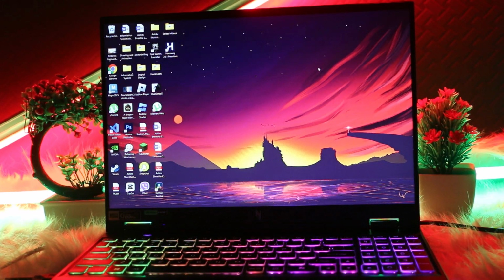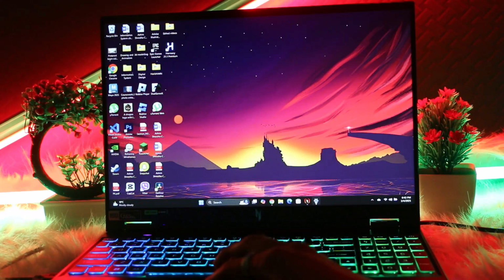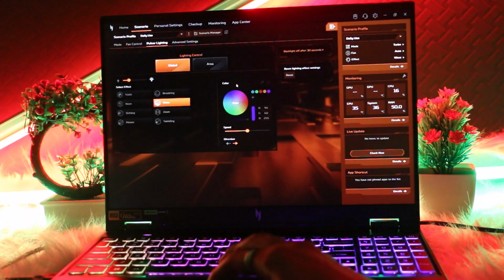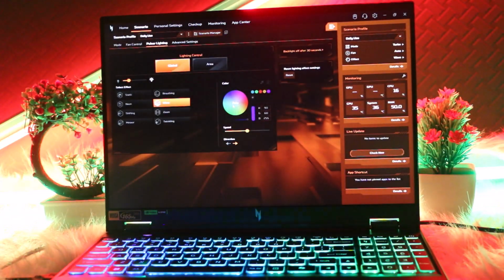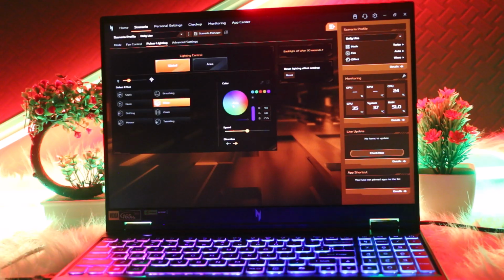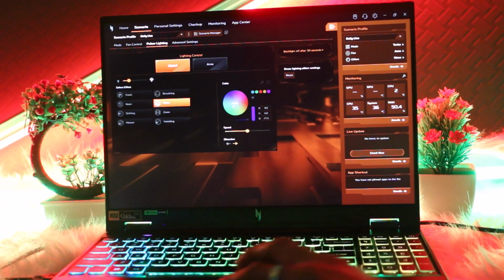Acer Nitro 16 Keyboard Light: How to Turn Off Color Effects - 2025